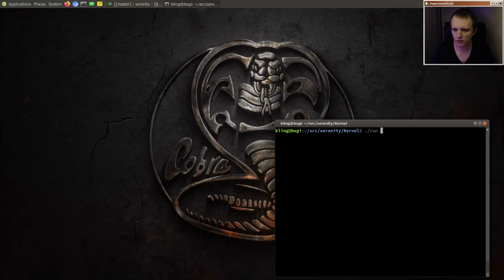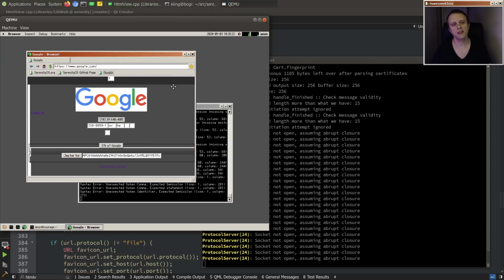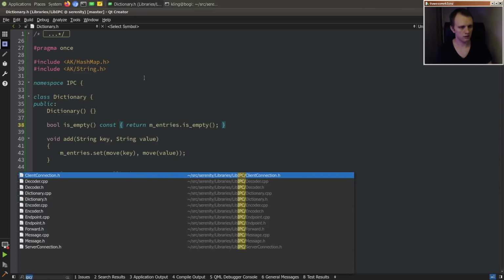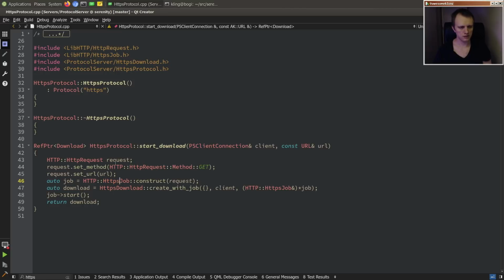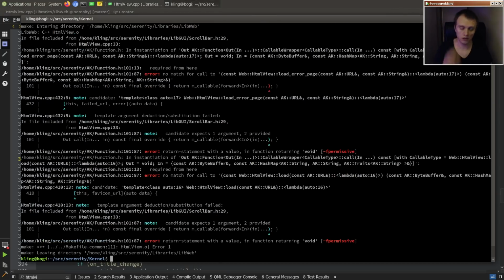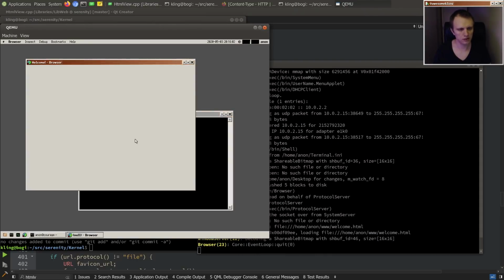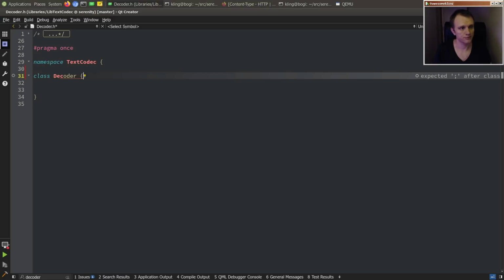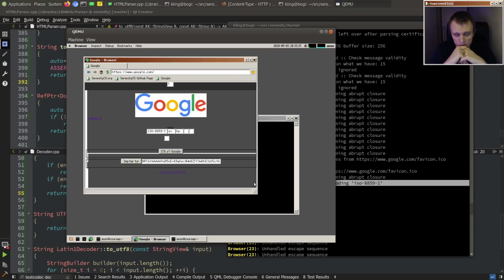Browser hacking: Handling HTTP Content-Type so we can visit Google without crashing